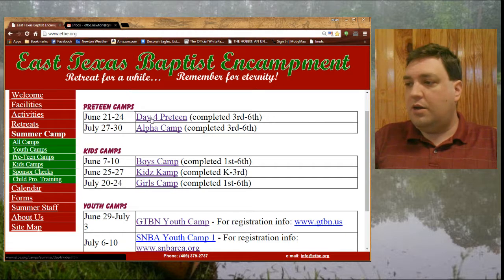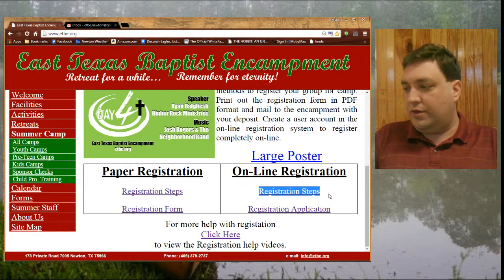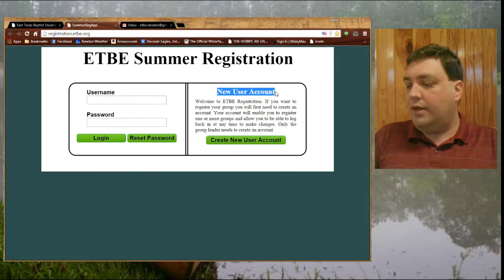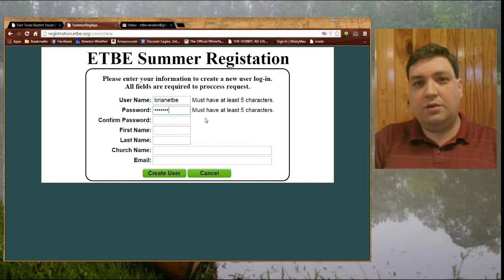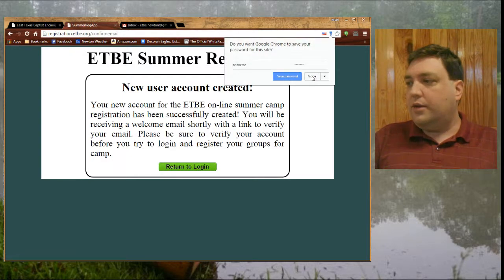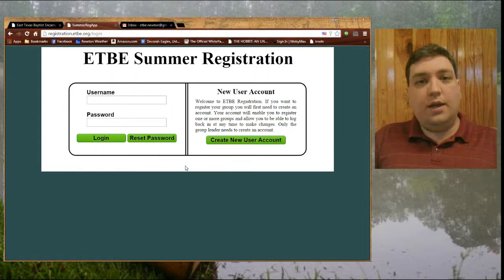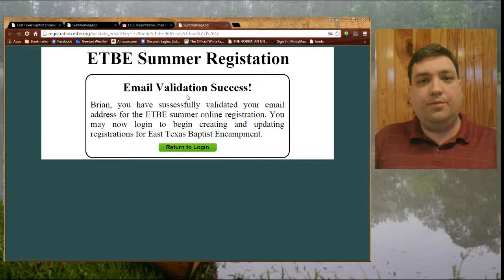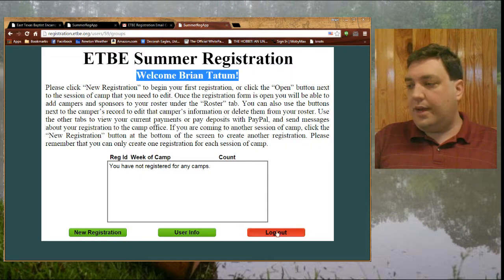Create User Account